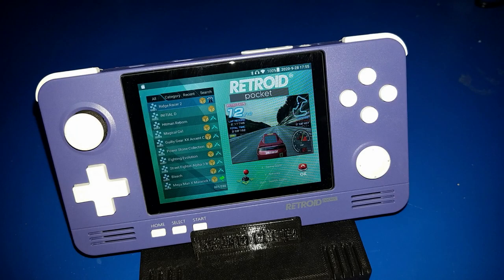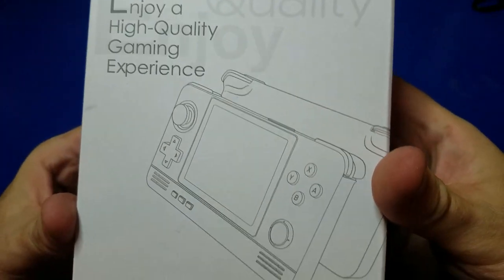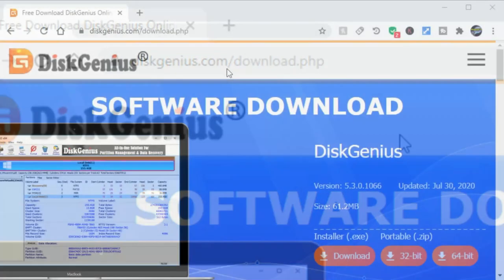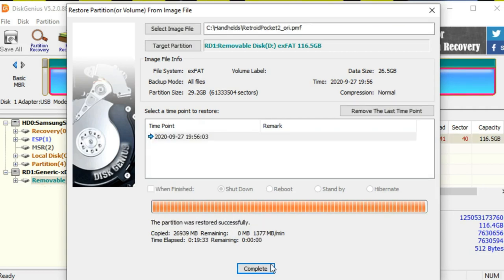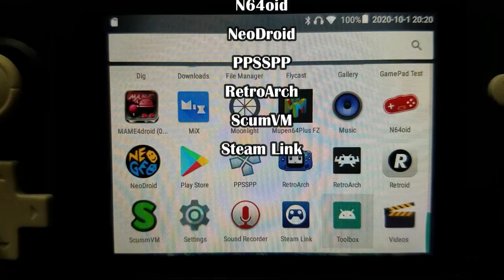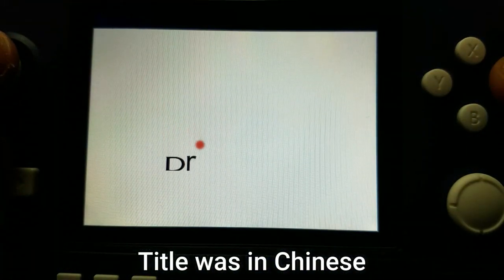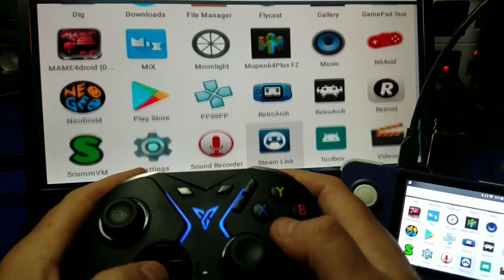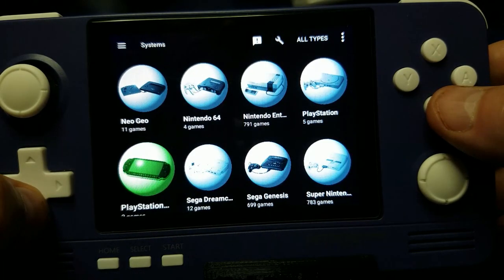Retroid Pocket 2 Setup/install: Quick and Easy Getting-Started Guide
Today, we will take a look at the newly released Retroid Pocket 2.  We'll unbox, go through the setup / install and of course try a few games/systems!  At the end, I'll let you know my thoughts on the unit.

* Apex Wireless Controller
* Lepow 15.6 Inch Full HD 1080P USB Type-C Portable Display